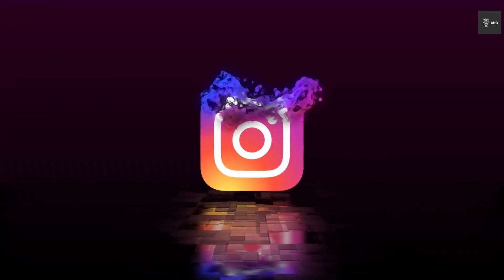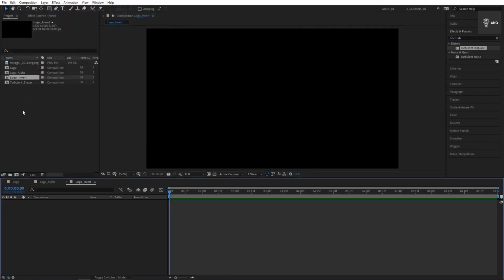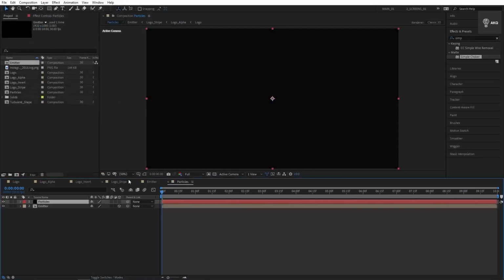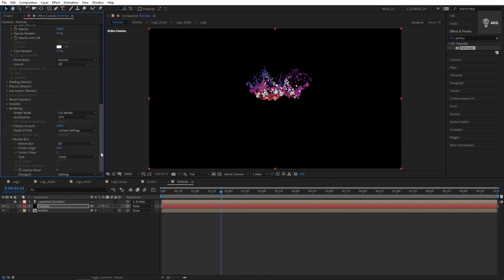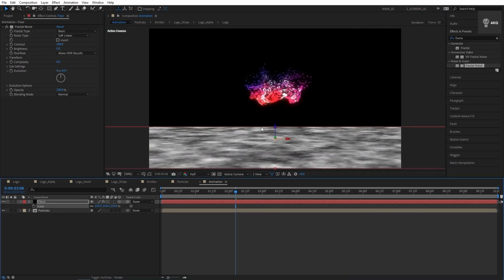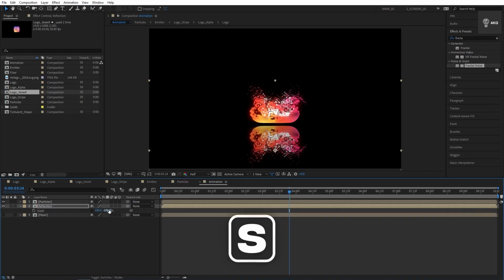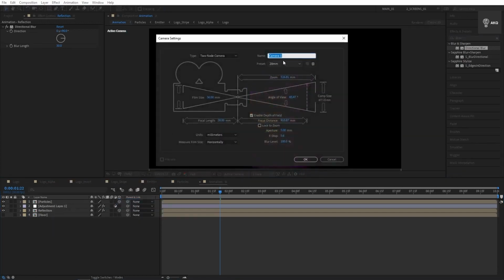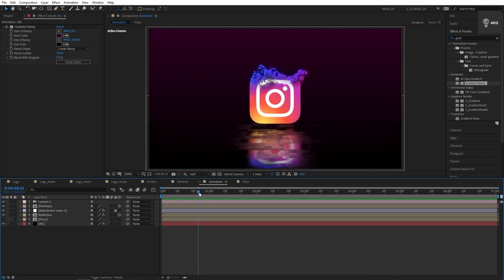LIQUID PARTICAL LOGO ANIMATION IN AFTER EFFECT | AFTER EFFECT TUTORIAL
DIVE INTO THE REALM OF DYNAMIC MOTION GRAPHICS WITH OUR COMPREHENSIVE AFTER EFFECTS TUTORIAL ON LIQUID PARTICLE LOGO ANIMATION. IN THIS TUTORIAL, WE'LL GUIDE YOU THROUGH THE PROCESS OF CREATING MESMERIZING LOGO ANIMATIONS USING LIQUID EFFECTS AND PARTICLE SYSTEMS.

FROM THE INITIAL SETUP TO THE FINAL TOUCHES, WE'LL WALK YOU THROUGH EACH STEP OF THE ANIMATION PROCESS, PROVIDING CLEAR EXPLANATIONS AND PRACTICAL DEMONSTRATIONS ALONG THE WAY. WHETHER YOU'RE A BEGINNER OR AN EXPERIENCED AFTER EFFECTS USER, YOU'LL FIND VALUABLE INSIGHTS AND TECHNIQUES TO ELEVATE YOUR LOGO ANIMATIONS TO NEW HEIGHTS.

LEARN HOW TO MANIPULATE LIQUID ELEMENTS TO CREATE FLUID TRANSITIONS AND ORGANIC MOVEMENTS THAT BRING YOUR LOGO TO LIFE. EXPLORE ADVANCED PARTICLE SYSTEMS TO ADD DEPTH AND COMPLEXITY TO YOUR ANIMATIONS, RESULTING IN STUNNING VISUAL EFFECTS THAT CAPTIVATE YOUR AUDIENCE.

WITH OUR STEP-BY-STEP GUIDANCE, YOU'LL MASTER ESSENTIAL TECHNIQUES FOR CONTROLLING TIMING, EASING, AND MOTION PATHS, ALLOWING YOU TO ACHIEVE SEAMLESS AND POLISHED ANIMATIONS. DISCOVER CREATIVE WAYS TO INTEGRATE SOUND EFFECTS AND COLOR GRADING TO ENHANCE THE OVERALL IMPACT OF YOUR LOGO ANIMATION.

BY THE END OF THIS TUTORIAL, YOU'LL HAVE THE SKILLS AND CONFIDENCE TO CREATE PROFESSIONAL-QUALITY LIQUID PARTICLE LOGO ANIMATIONS THAT LEAVE A LASTING IMPRESSION. WHETHER YOU'RE PRODUCING BRANDING VIDEOS, PROMOTIONAL CONTENT, OR MOTION GRAPHICS FOR MULTIMEDIA PROJECTS, THE TECHNIQUES YOU LEARN IN THIS TUTORIAL WILL EMPOWER YOU TO UNLEASH YOUR CREATIVITY AND BRING YOUR IDEAS TO LIFE.

JOIN US ON THIS EXCITING JOURNEY AS WE EXPLORE THE ENDLESS POSSIBILITIES OF LIQUID PARTICLE LOGO ANIMATION IN AFTER EFFECTS. UNLOCK YOUR POTENTIAL AND TAKE YOUR MOTION GRAPHICS SKILLS TO THE NEXT LEVEL WITH THIS COMPREHENSIVE TUTORIAL.